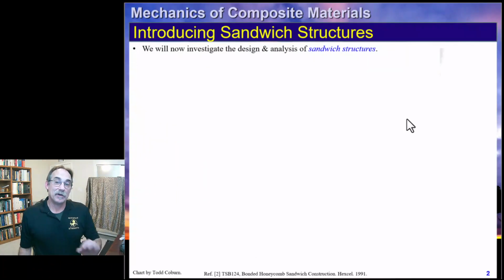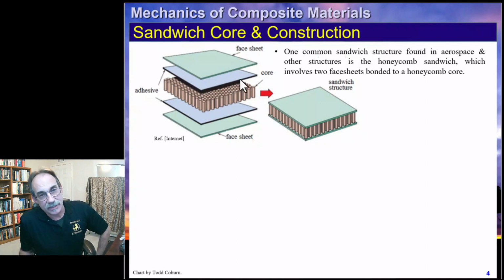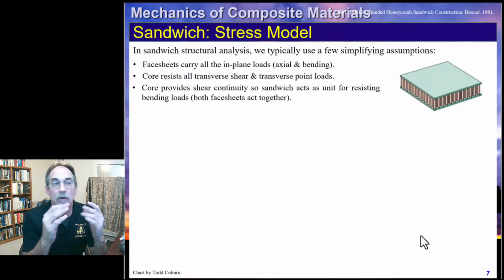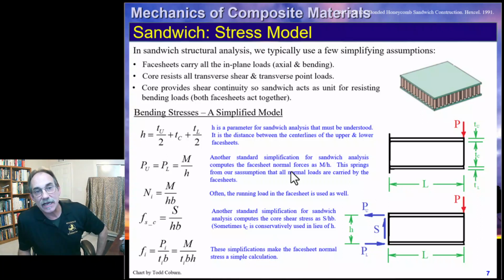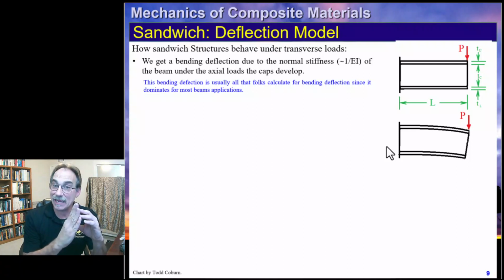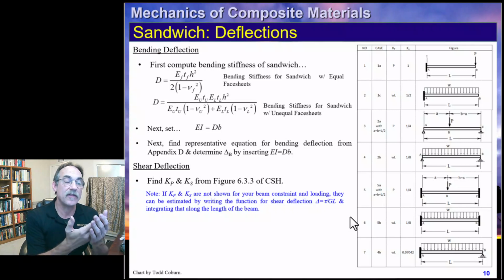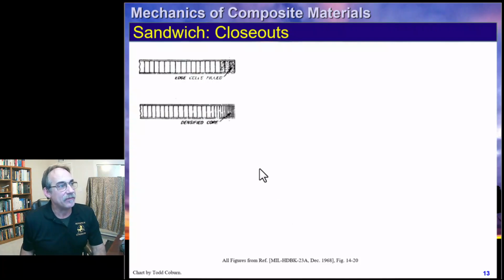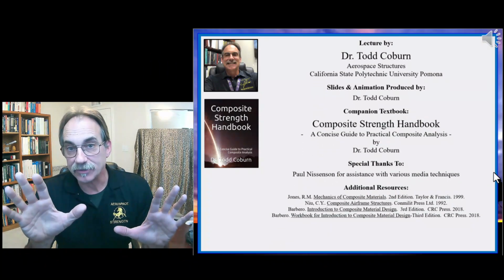Composites: L-13 Sandwich Beams - Design & Analysis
This video explains how sandwich beams are used and analyzed.

10 March 2023

To Maximize learning, watch the following videos in order:
- L-01 Introduction to Composite Materials
- L-02 Concepts, Nomenclature & Materials
- L-03 Macromechanics of a Lamina
- L-03a Ti-nspire Program to Compute Q-Matrix
- L-04 Lamina Macromechanics Transformations
- L-04a Creating Lamina Transformations with the Ti-nspire
- L-05 Macromechanics of a Lamina - Strength
- L-06 Micromechanics of a Lamina - Strength
- L-07 Micromechanics of a Lamina - Stiffness
- L-08 Classical Lamination Theory
- L-09 Step-by-Step Composite Analysis
- L-10 Hygro-Thermal Composite Analysis
- L-11 Laminate Special Cases
- L-12 Simplified Approach for Laminate Bending
- L-13 Sandwich Beams - Design & Analysis
- L-14 Sandwich Beams - Strength
- L-15 Sandwich Beams - Bolted Joints
- L-16 Composites: Interlaminar Stresses
- L-17 Testing of Composites
- L-18 Buckling & Vibration of Composite Laminates
- L-20 Analysis of Bonded Joints